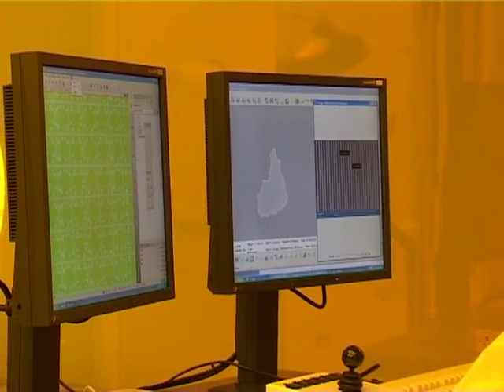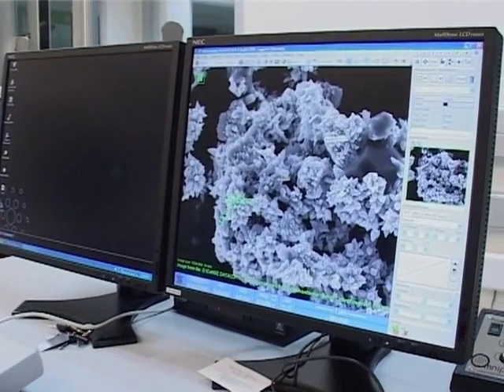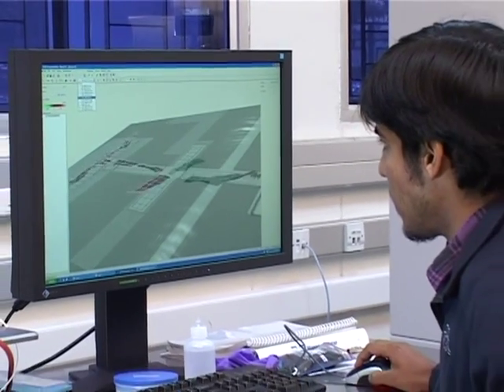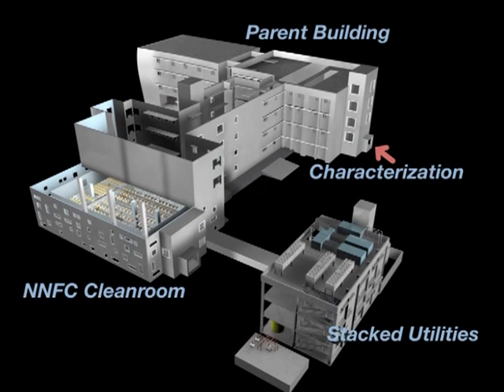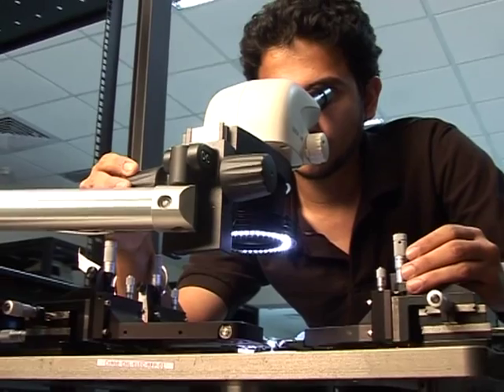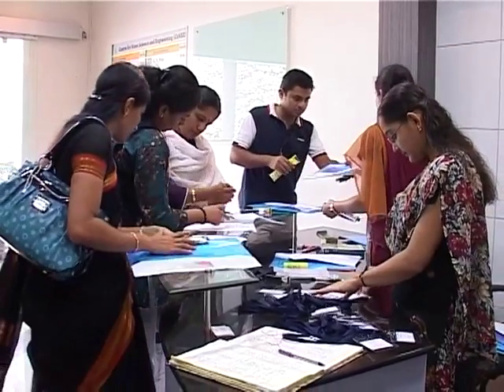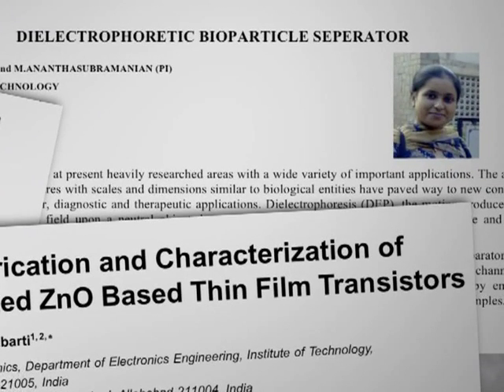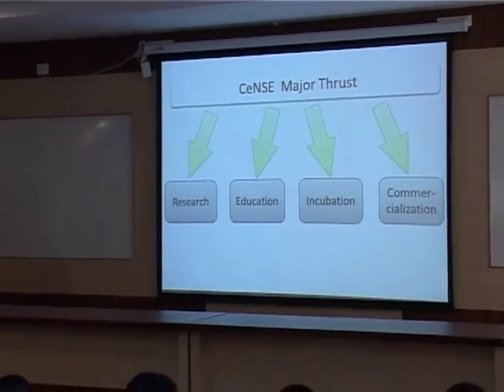Supersense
Centre for Nano Science & Engpneering